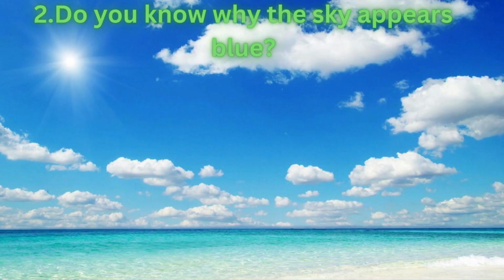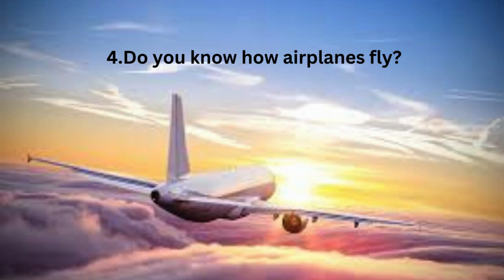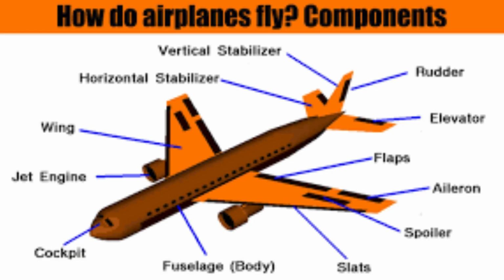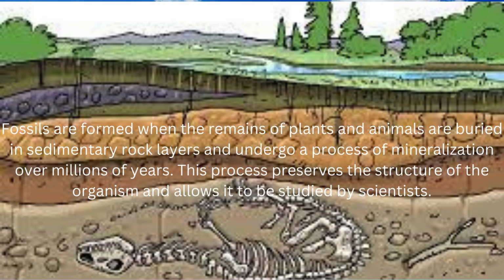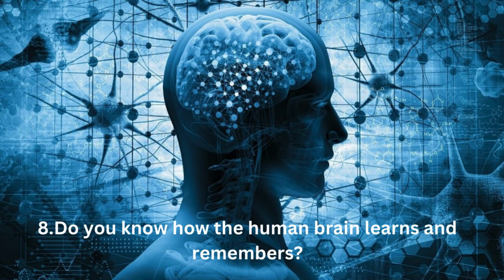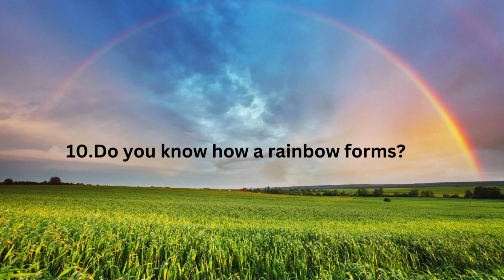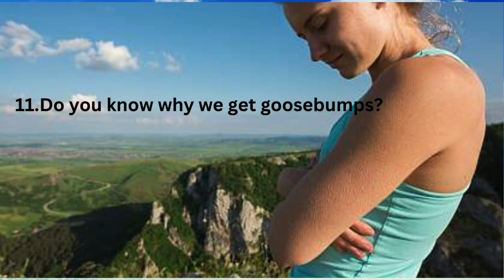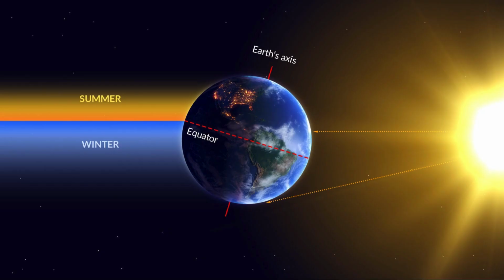Welcome in Facts World || Do You Know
"Ever wonder why sky is blue? Our latest video has all the answers! Join us for some fun facts and cool experiments that will leave you amazed. from everyday mysteries to fascinating discoveries, you'll learn something new and exciting. Watch now and satisfy your curiosity!"